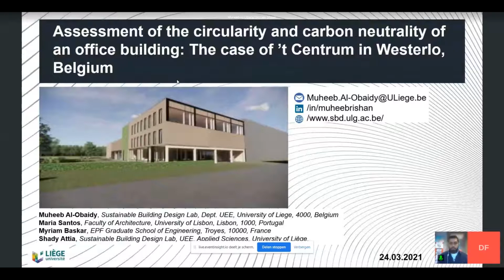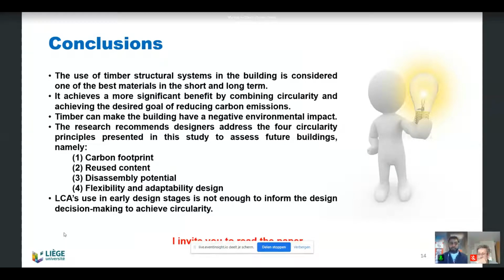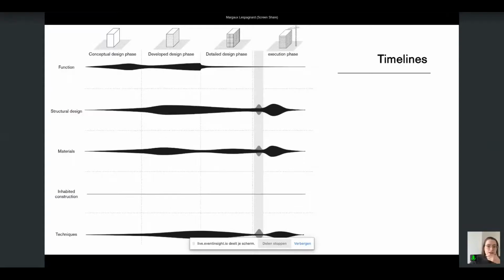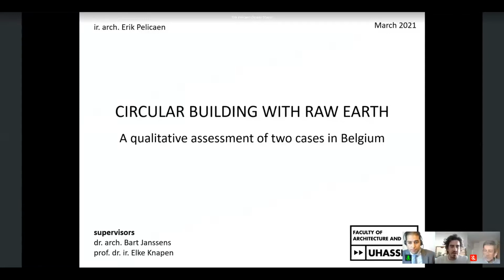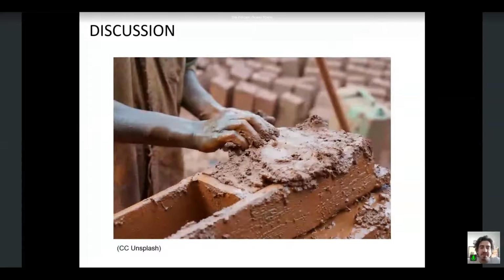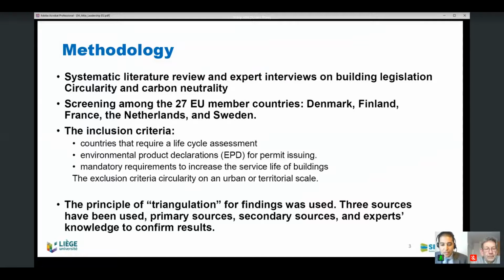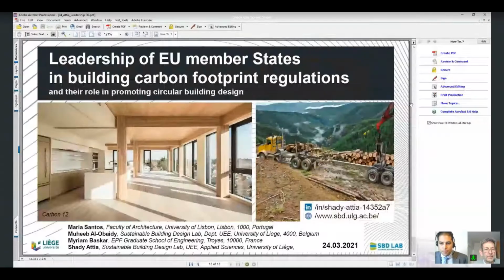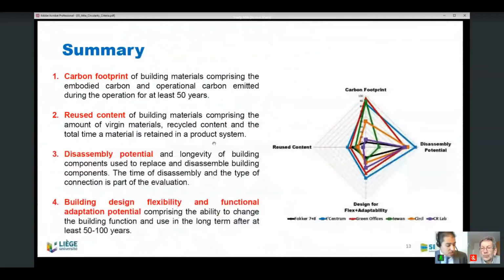Parallel session 1.3 | IBA Crossing Boundaries 2021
Chair: Shady Attia & Dirk Franco
Track: Circular building design methods and assessment

Title: Assessment of the circularity and carbon neutrality of an office building: the case of ’t centrum in Westerlo, Belgium
Abstract # 8
Presenting author: Muheeb Al-Obaidy

Title: Understanding the design process and the impact of reversible design tools and strategies through timeline development
Abstract # 18
Presenting author: Ir. Arch. Margaux Lespagnard

Title: Circular building with raw earth: a qualitative assessment
Abstract # 32
Presenting author: Drs. Erik Pelicaen

Title: Leadership of EU member states in building carbon footprint regulations and their role in promoting circular building design
Abstract # 6
Presenting author: Prof. Dr. Shady Attia

Title: Design criteria for circular buildings
Abstract # 51